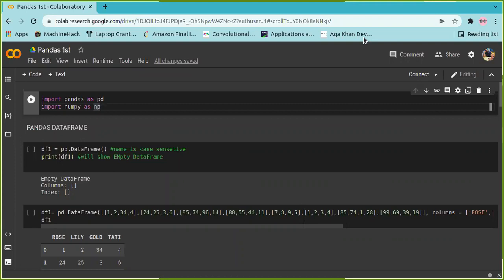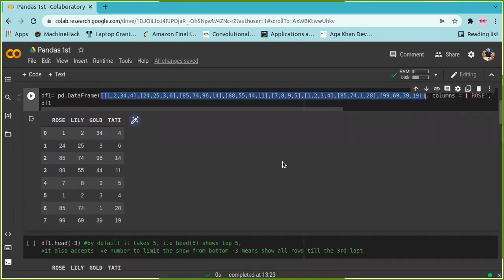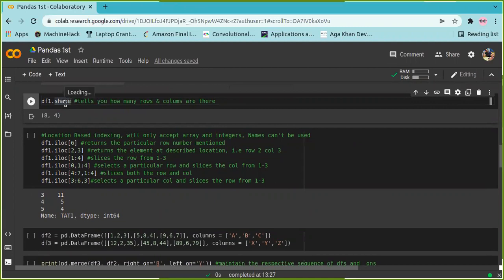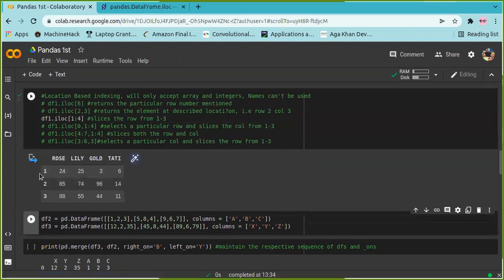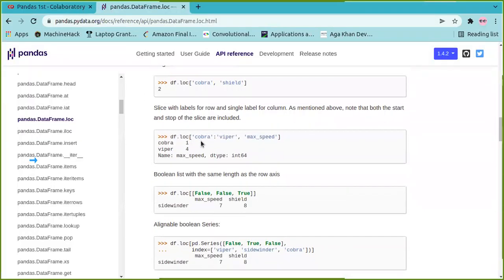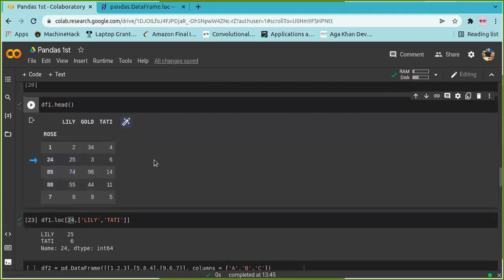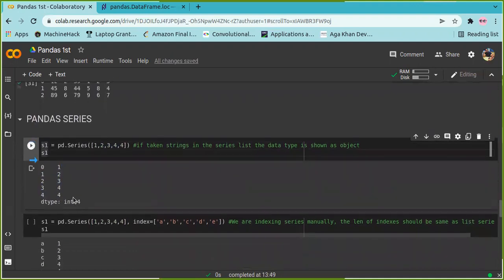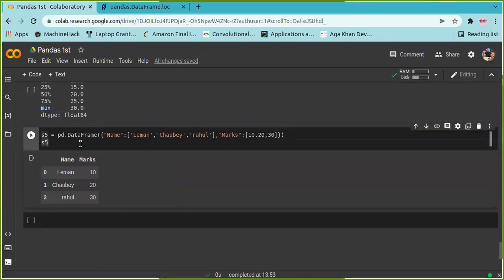Pandas in Machine Learning for Beginners | Basics | Google Colab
In this video,  We'll be teaching you the basics of Pandas library, and its usage in machine learning.